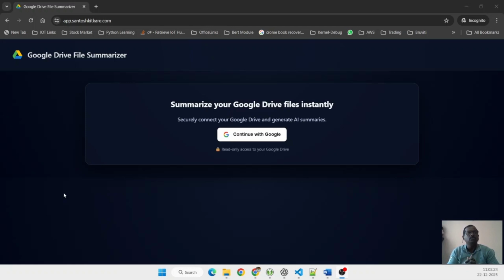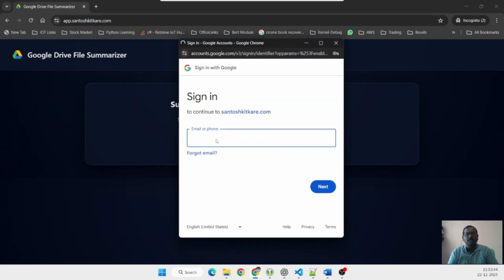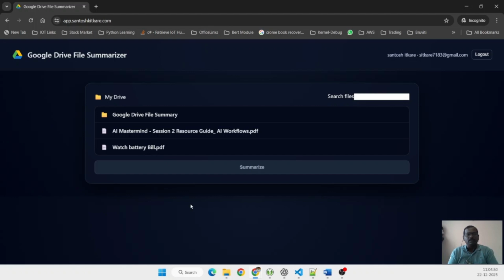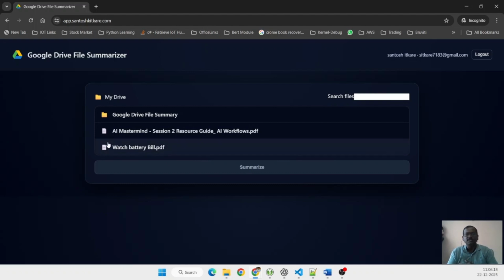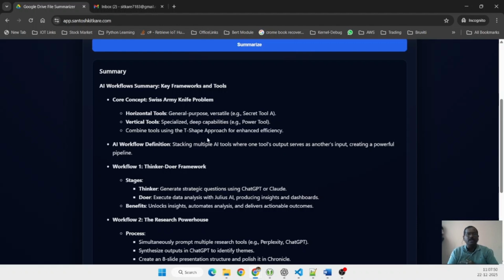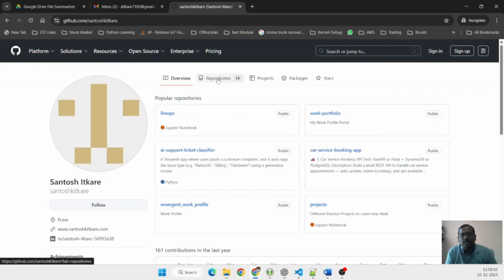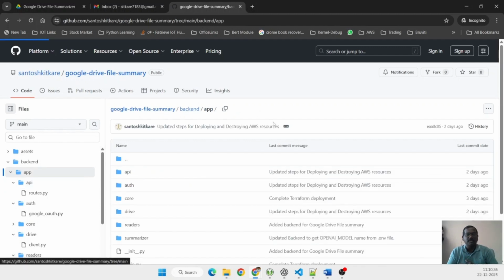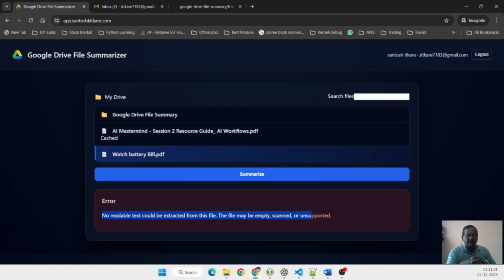Google Drive File Summarizer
An end-to-end application that securely connects to Google Drive, lets users browse files and folders, and generates AI-powered summaries — built with a React frontend and a FastAPI backend using Google OAuth.